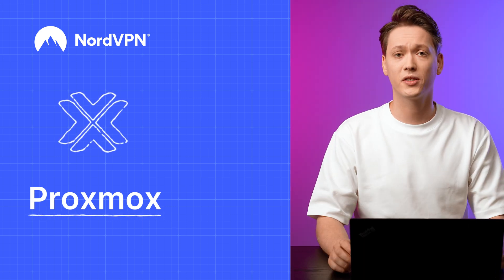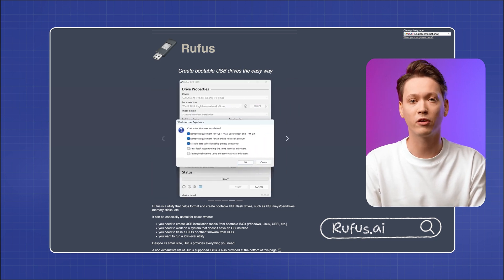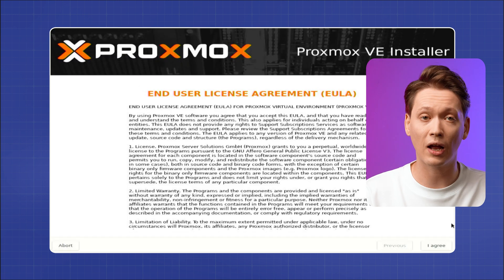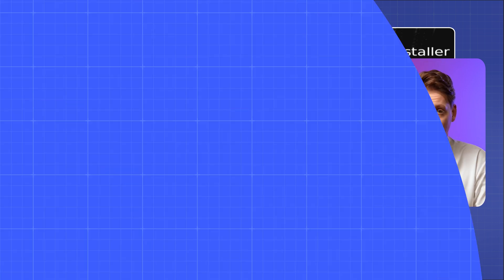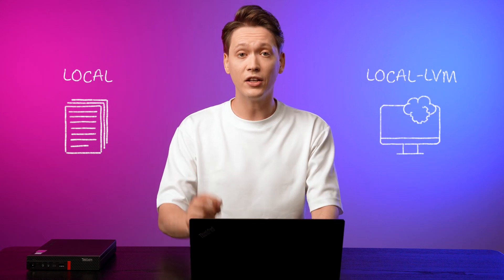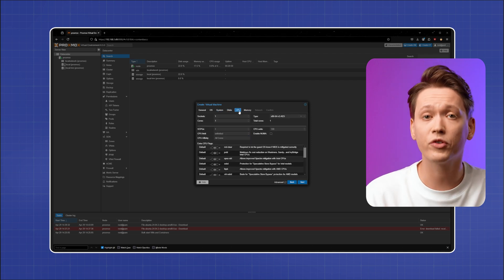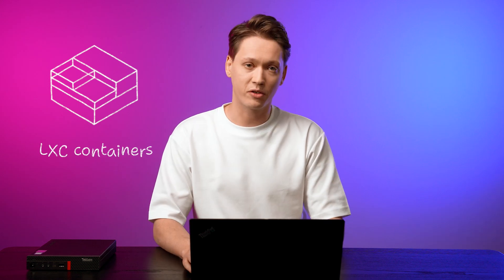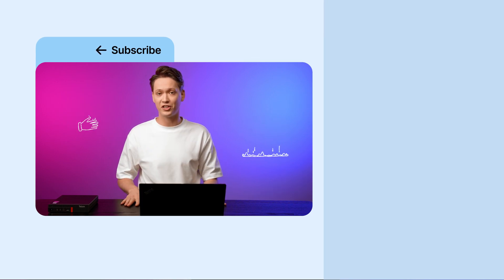Building your self-hosted server with Proxmox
Turn any compatible PC into a powerful virtualization server using Proxmox VE, a free, open-source platform for running virtual machines (VMs) and containers (LXC).

🧰 Requirements
CPU with Intel VT-x or AMD-V support
Minimum 4GB RAM (8GB+ recommended)
A USB flash drive

🌐 Enhanced security with NordVPN
Run NordVPN inside your VM to secure your server.